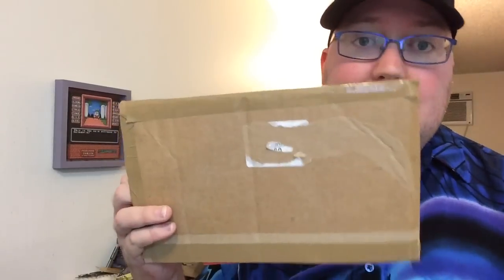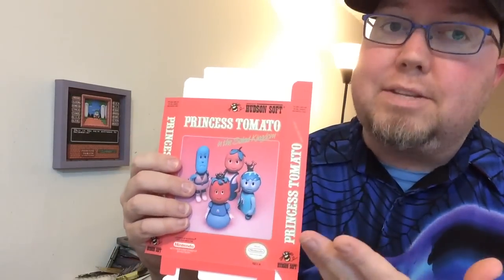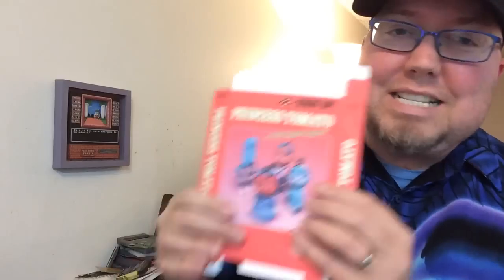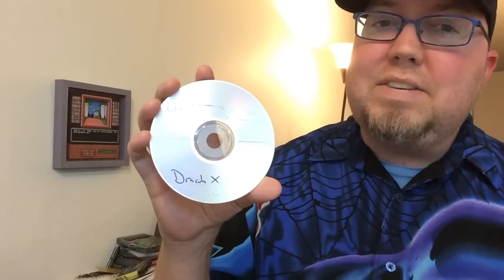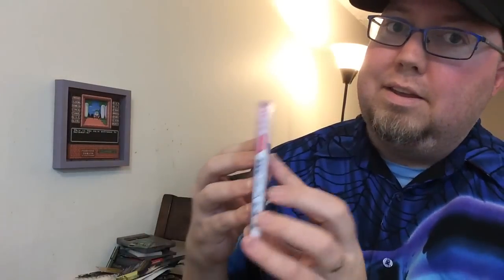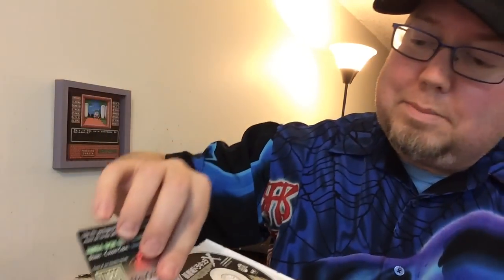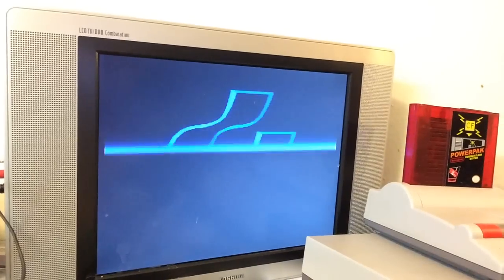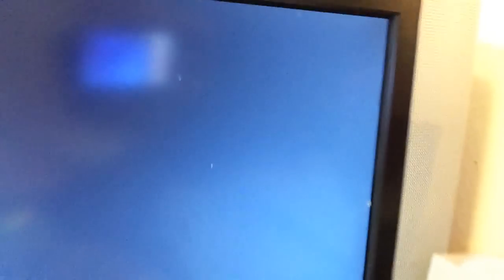Unboxing Quality TurboGrafx CD Repros and Replacement Boxes